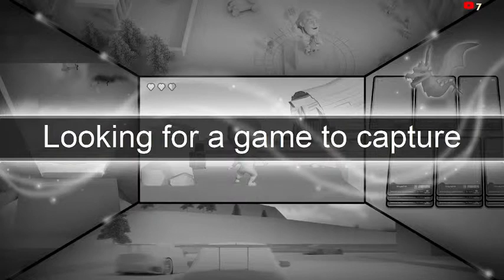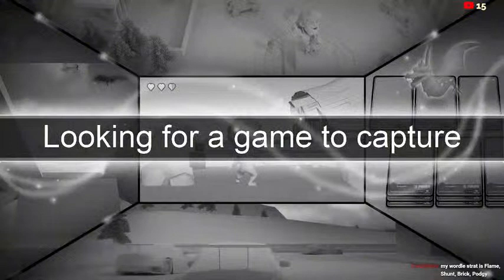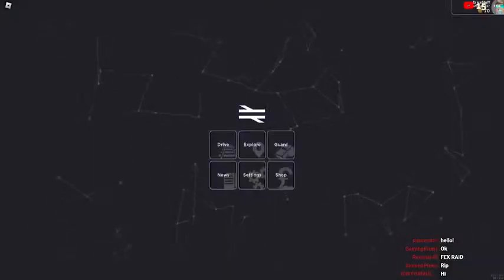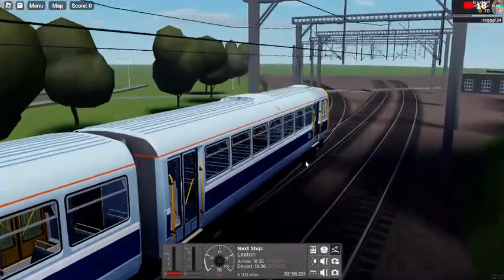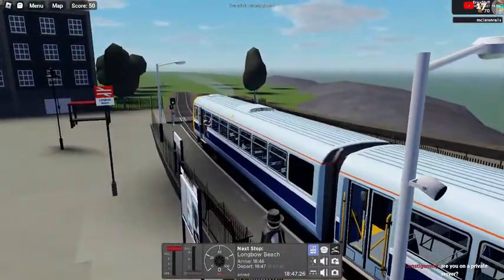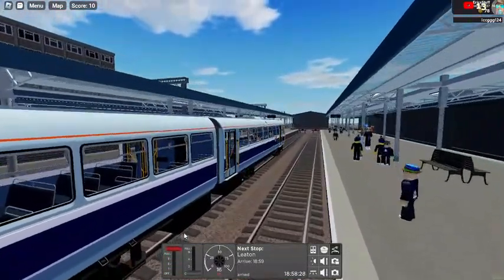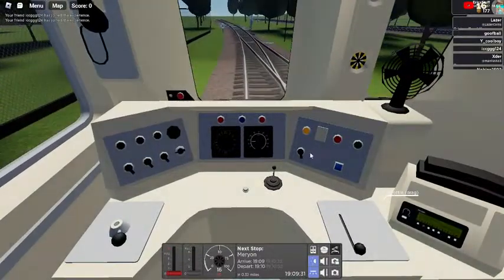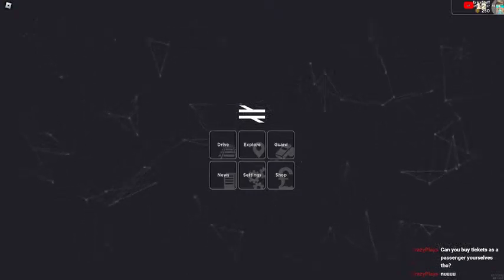Playing a brand new Railway game (British railways)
A new Roblox Railway simulator was released today, which is why I played it to see if this new game is better than SCR.